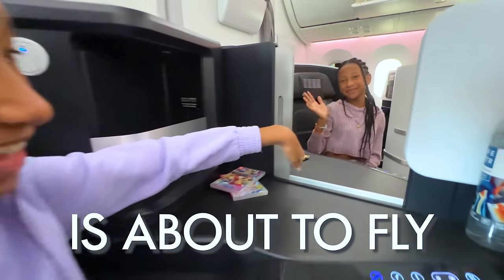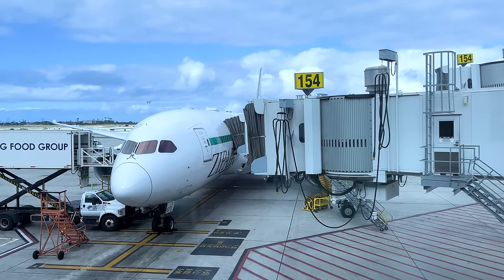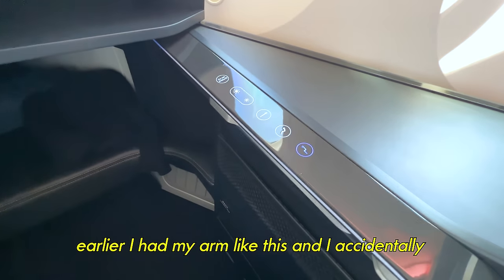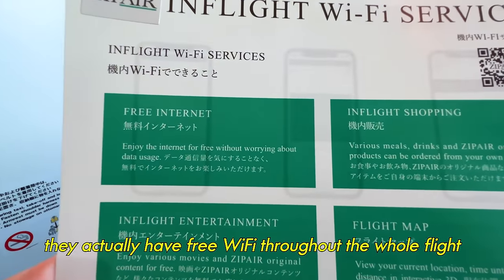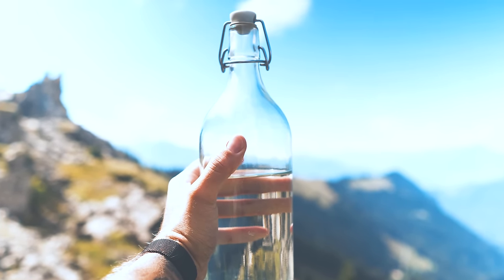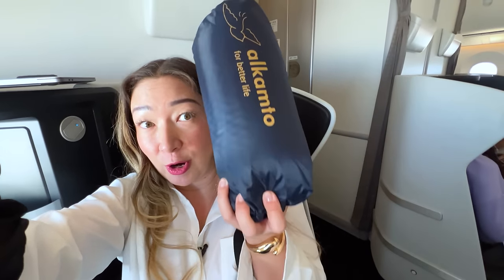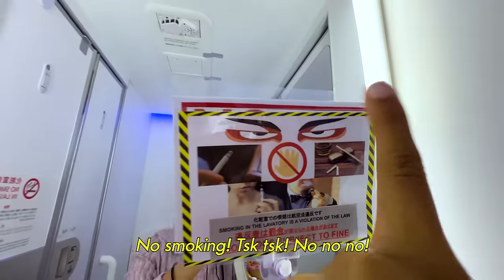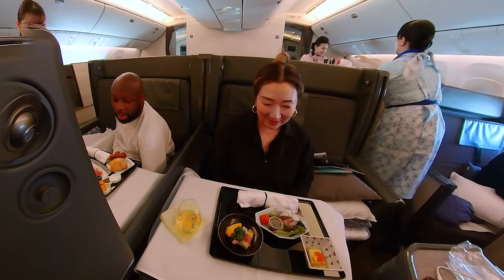11 Hours in the Most Expensive Seat on Japan's Cheapest Airline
Is it possible to pay just $1,000 to fly roundtrip to Tokyo in a lie-flat seat? Yes, but there's a catch! ZipAir is a brand-new airline that is a low-cost carrier out of Japan. They offer a product called the ZIP Full Flat, which gives you many of the comforts of business class at a low, low price. But is ZipAir business class? Not quite! There's a huge mistake you need to know about “ZipAir business class”, otherwise you could have a terrible time on this flight. I'll show you how to avoid that mistake, and I'll bring you along as our family flies from Los Angeles to Tokyo and back on "ZipAir Full Flat"! Watch till the end because I'll tell you exactly how much we paid!